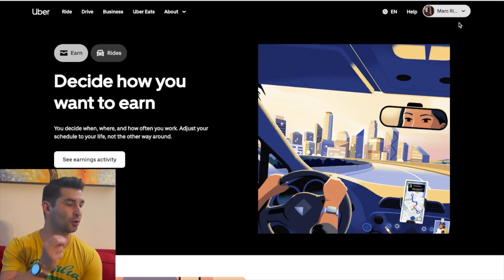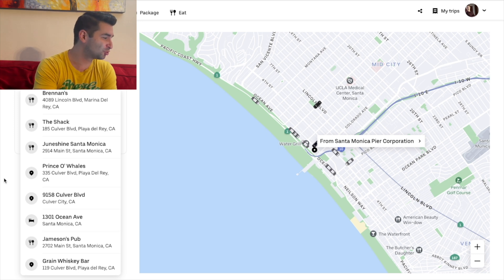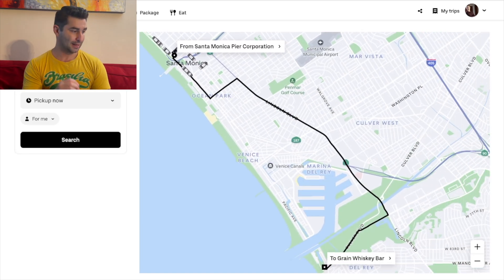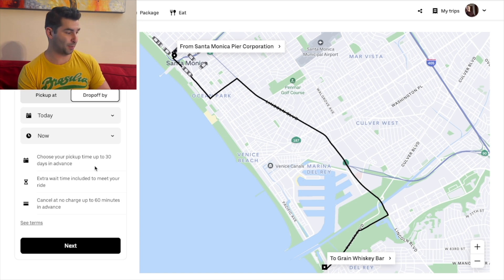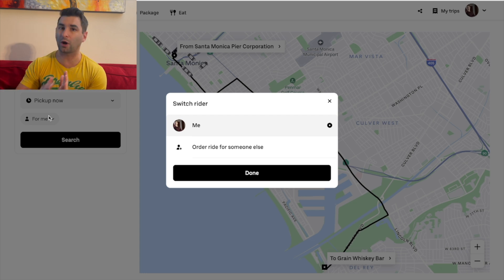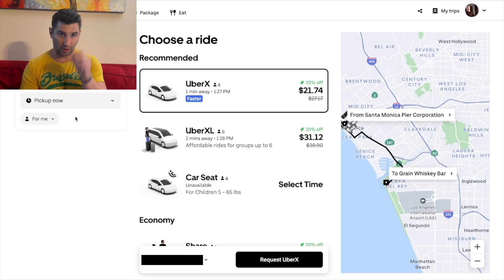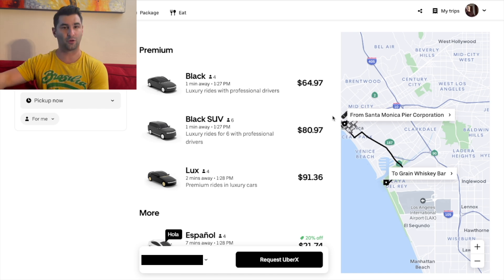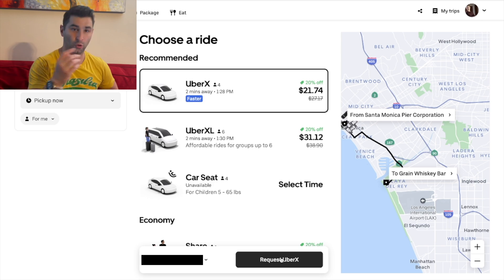How to Order an Uber Ride on the Computer (Uber Tutorial)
🚘Sign Up with Lyft and get a Lyft Sign Up BONUS

🤑Sign Up with vidIQ for FREE to get MORE views on your YouTube Videos (that equals MORE money!)

📈Total YouTube Revenue So Far: $20,510.62

🤑YOUTUBE EARNINGS MILESTONES🤑
Channel Start: March 9th, 2021
Got Monetized: October 25th, 2021
$1: October 25th, 2021
$5: October 25th, 2021
$10: October 26th, 2021
$25: October 27th, 2021
$50: October 31st, 2021
$75: November 3rd, 2021
$100: November 6th, 2021
$250: November 21st, 2021
$1,000: February 19th, 2022
$2,500: June 1st, 2022
$5,000: November 1st, 2022
$7,500: March 21st, 2023
$10,000: June 30th, 2023
$25,000:
$50,000:
$75,000:
$100,000:
$200,000:
$250,000:
$300,000:
$400,000:
$500,000:
$600,000:
$700,000:
$750,000:
$800,000:
$900,000:
$1,000,000: